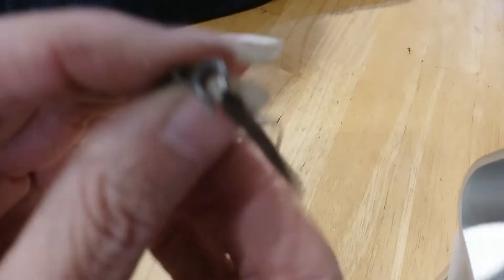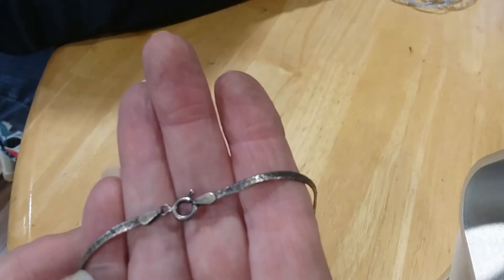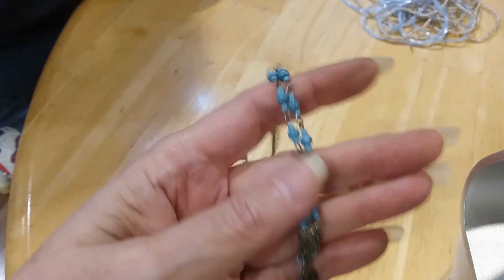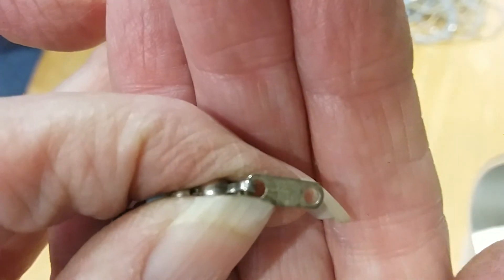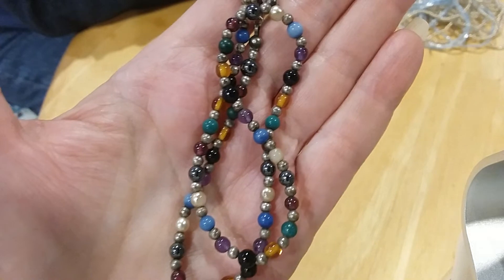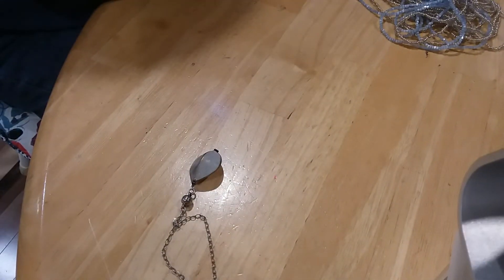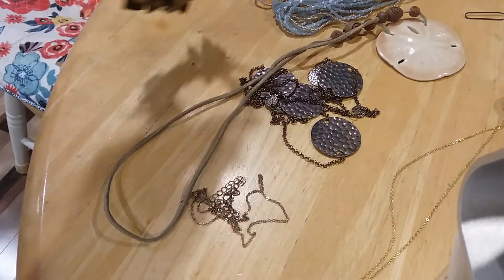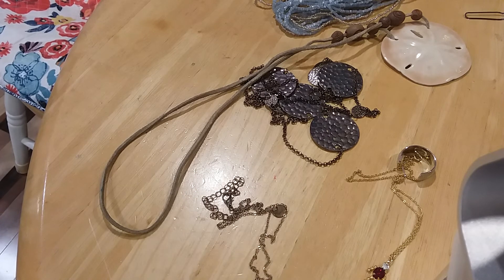Part 4 Opening a 7lb Goodwill Jewelry Jar